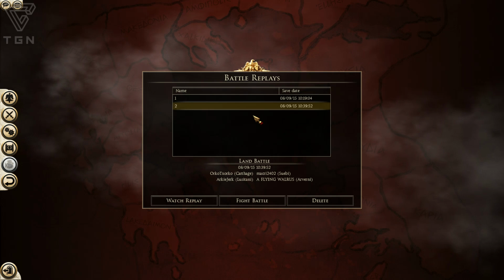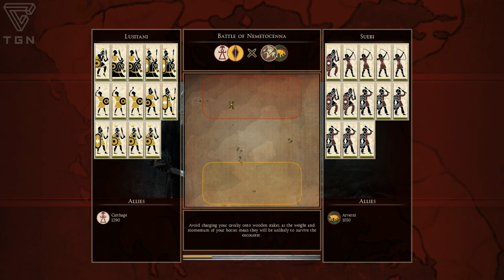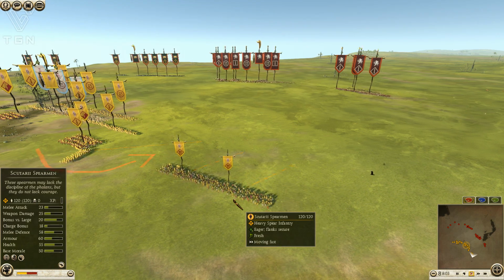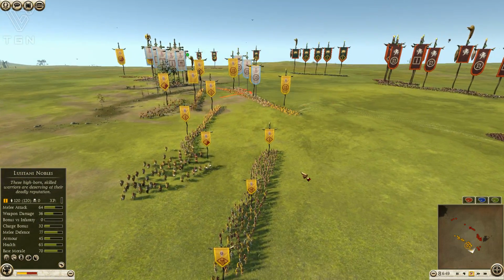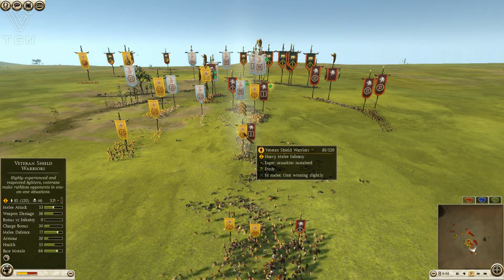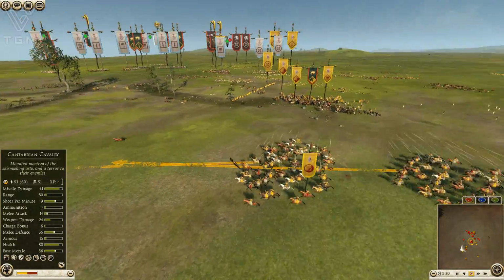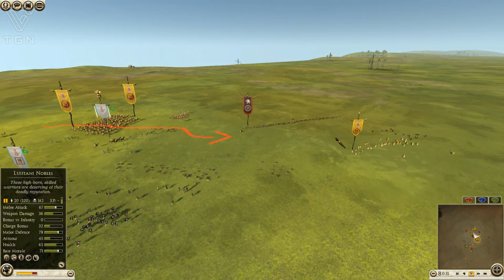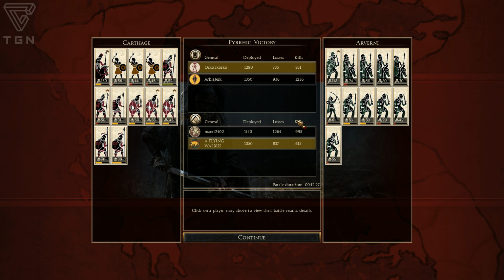Total War Rome 2 Online Battle Video 260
Another medium funds 2v2, this time I take Lusitani with Carthage and we face Arverni and Suebi. Enjoy!